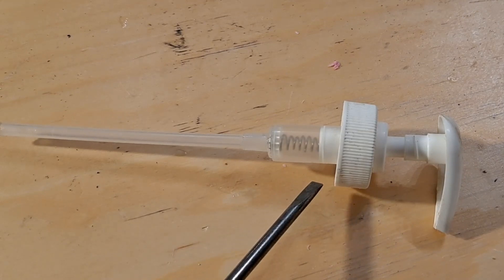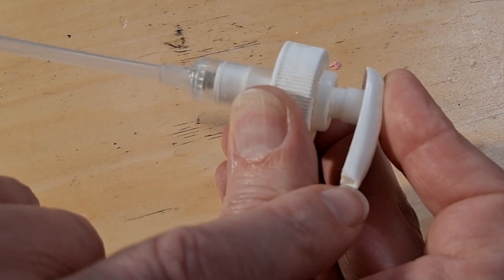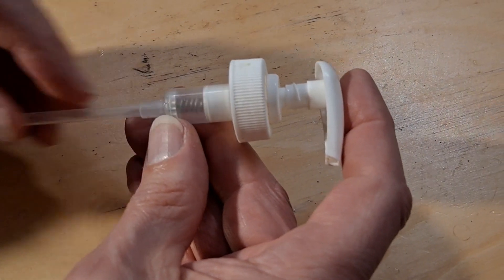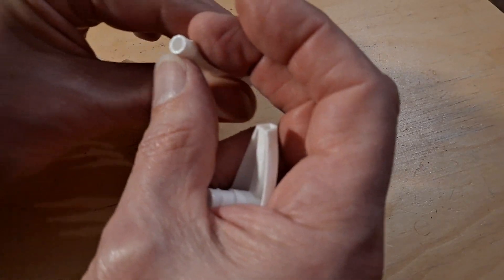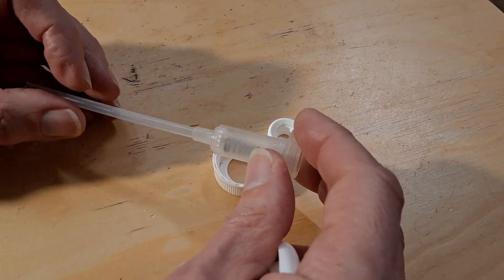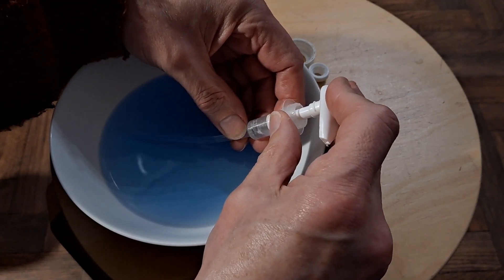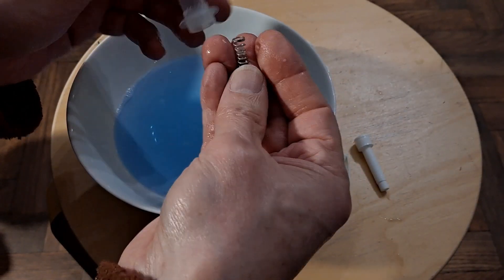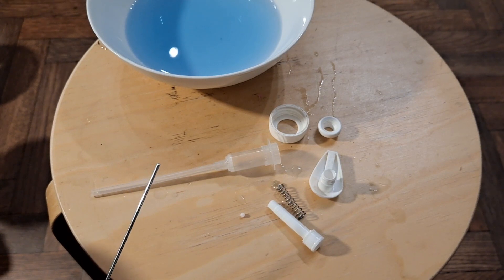Tear Down Soap Dispenser pump